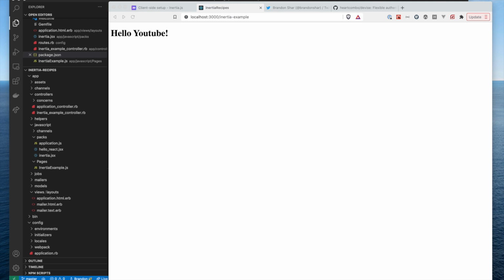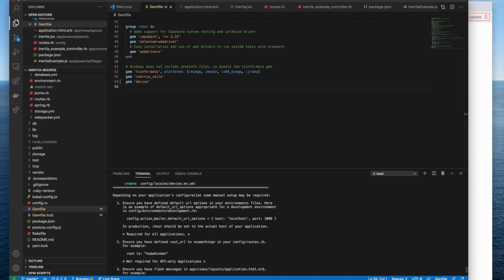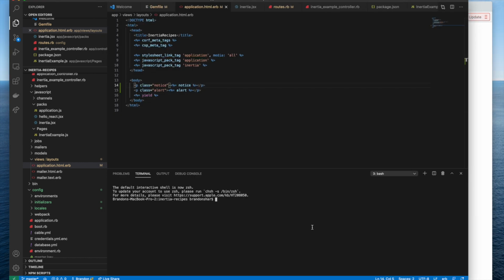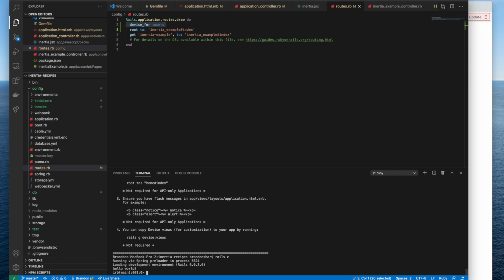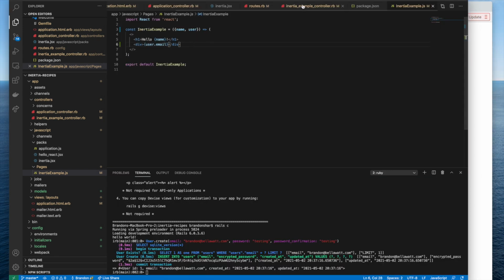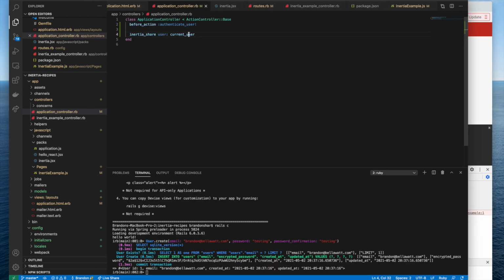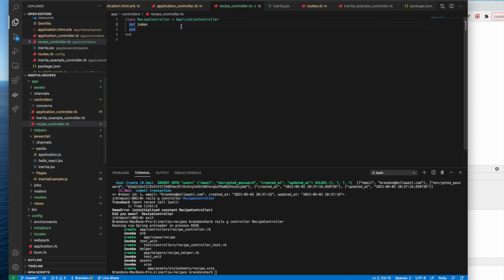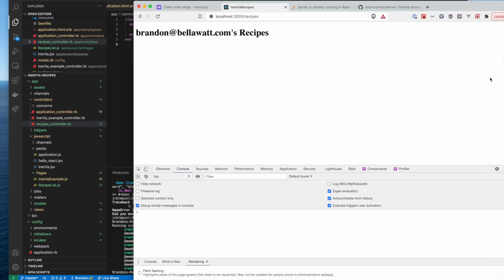InertiaJS on Rails #2: Authentication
The second video in the InertiaJS on Rails series! In this video, we'll walkthrough adding authentication to our new application with the popular devise gem and integrating it with InertiaJS.